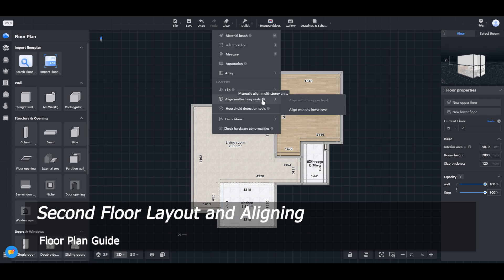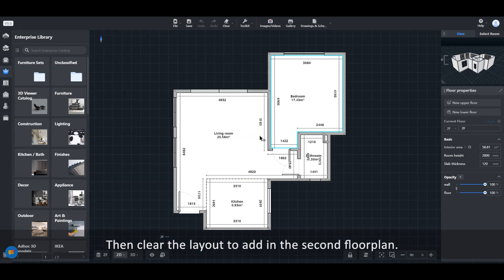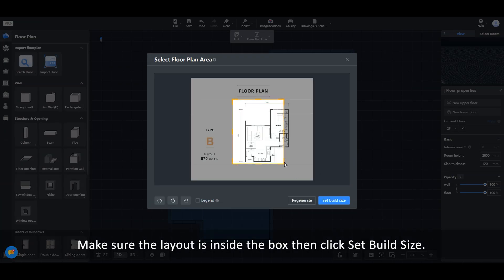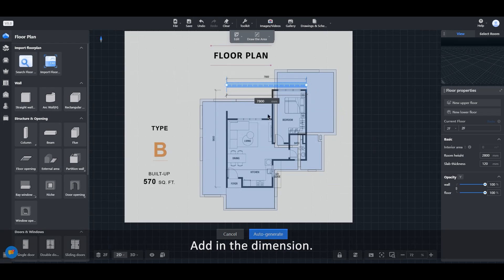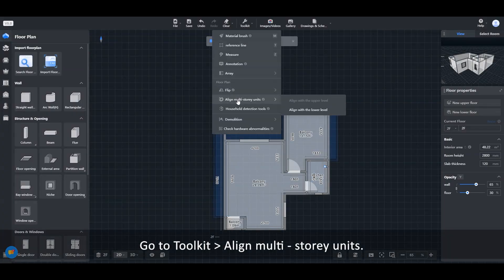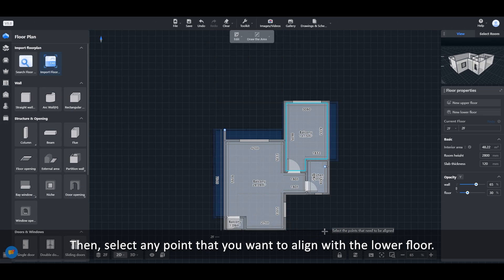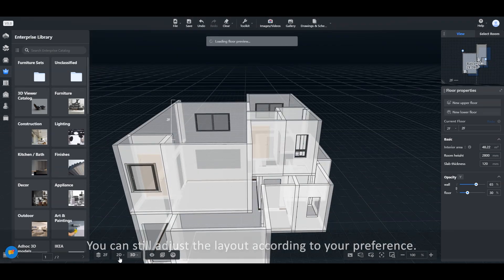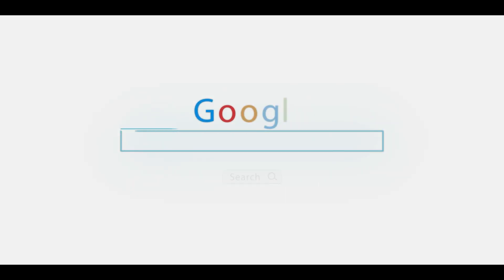How to Do Second Floor Layout and Aligning in Coohom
Learn how to do your second floor layout and align it in Coohom.